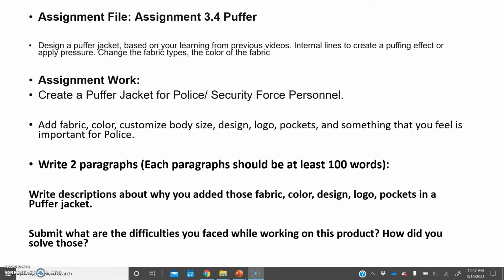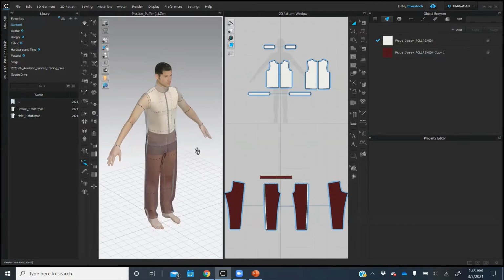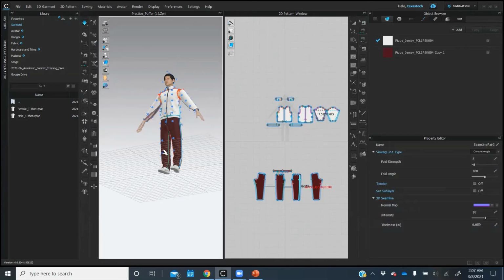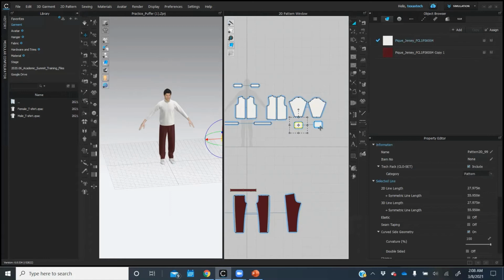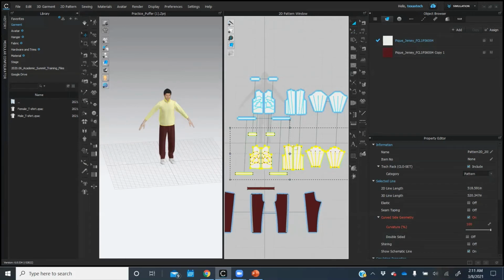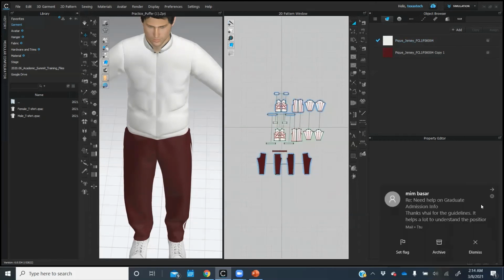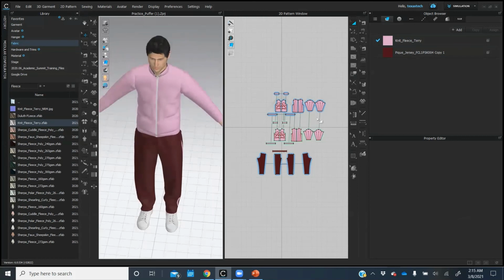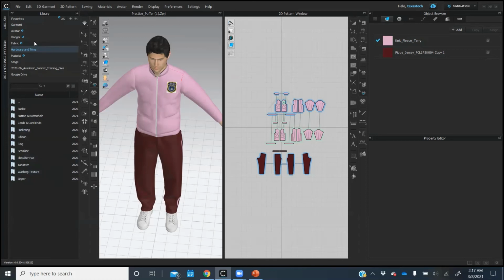Puffer jacket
Assignment File: Assignment 3.4 Puffer

Design a puffer jacket, based on your learning from previous videos. Internal lines to create a puffing effect or apply pressure. Change the fabric types, the color of the fabric

Assignment Work:
Create a Puffer Jacket for Police/ Security Force Personnel.

Add fabric, color, customize body size, design, logo, pockets, and something that you feel is important for Police.

Write 2 paragraphs (Each paragraphs should be at least 100 words):

Write descriptions about why you added those fabric, color, design, logo, pockets in a Puffer jacket.

Submit what are the difficulties you faced while working on this product? How did you solve those?